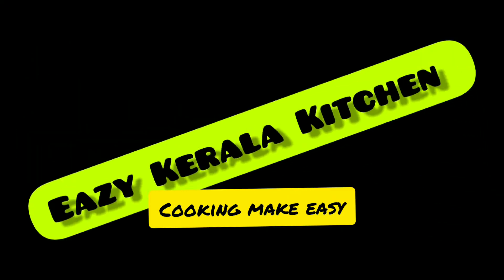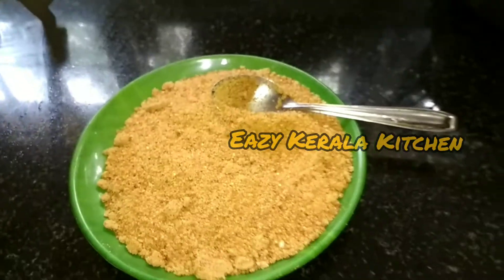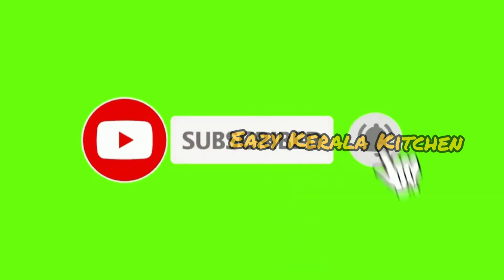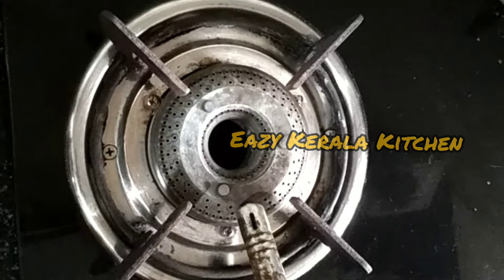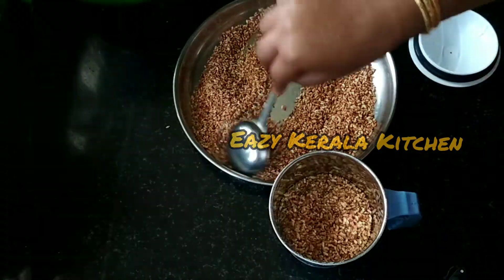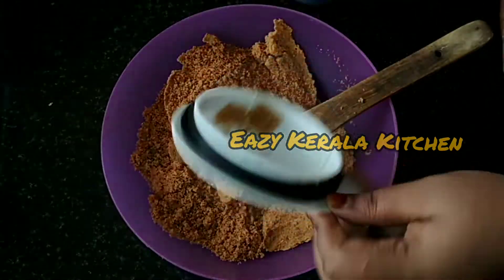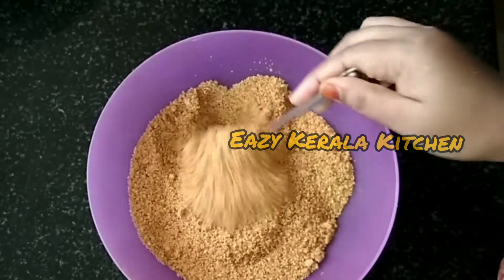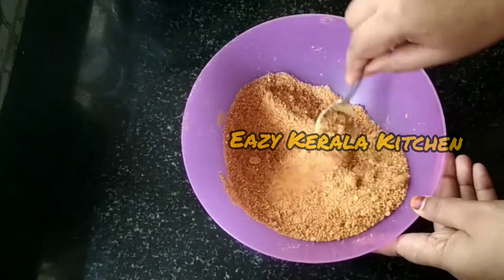വീട്ടിൽ റേഷനരി ഉണ്ടോ എങ്കിൽ 2 മിനിറ്റിൽ ഇതുണ്ടാക്കാം|evening snack in 2 minutes|kerala|malayalam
Hello ഫ്രണ്ട്‌സ്,

വീട്ടിൽ റേഷനരി ഉണ്ടോ എങ്കിൽ 2

 മിനിറ്റിൽ ഇതുണ്ടാക്കാം|

evening snack in 2 minutes|

kerala style

|malayalam

ഈ വീഡിയോ

 നിങ്ങൾക്കിഷ്ടമായാൽ

like ചെയ്യാനും share ചെയ്യാനും

മറക്കരുതേ 😍

ഇതുപോലുള്ള ഈസി

 വീഡിയോസിനായി എന്റെ

കൂട്ടുകാരെ 😍

#eazy kerala kitchen##
#eazy kerala kitchen##